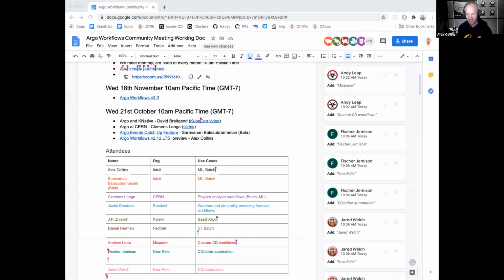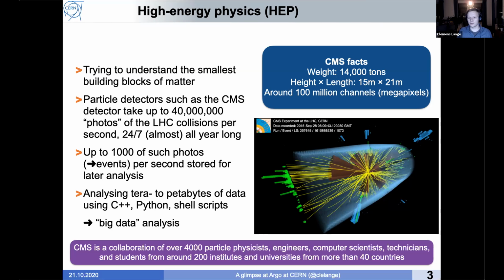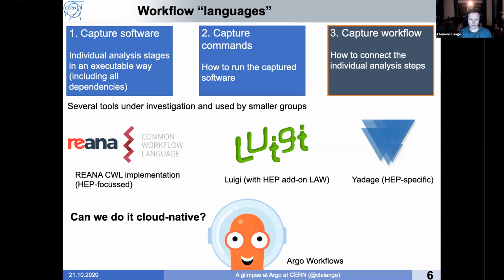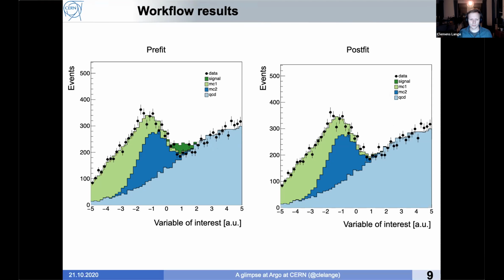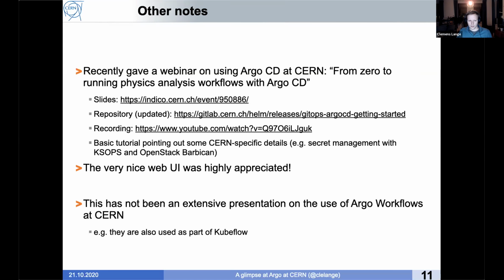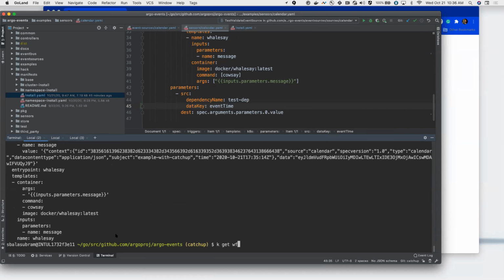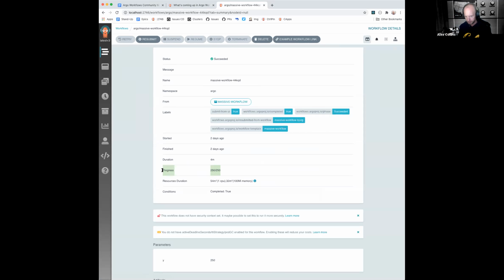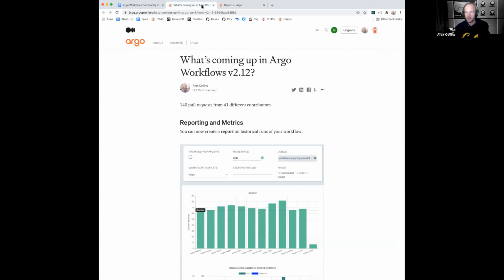Argo Workflows and Events Community Meeting 21st Oct 2020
02:00 A glimpse of Argo at CERN
23:00 Argo Events Calendar Catchup
30:30 Argo Workflows v2.12 Preview